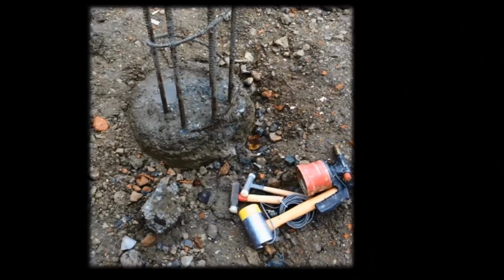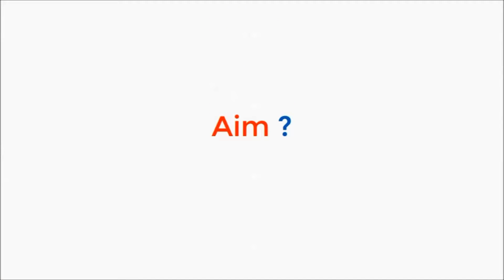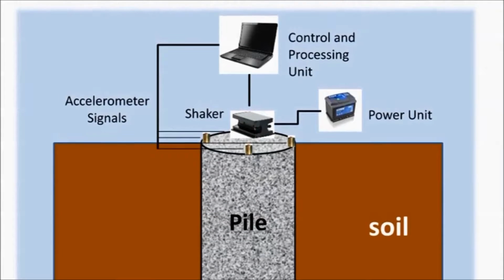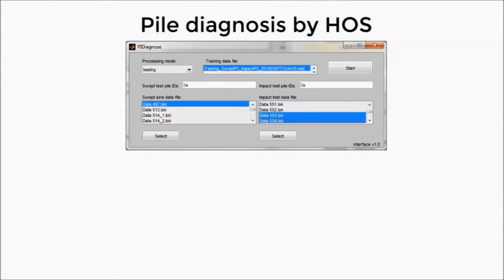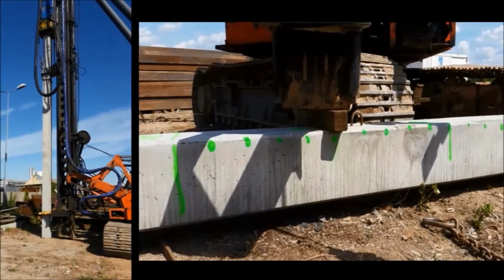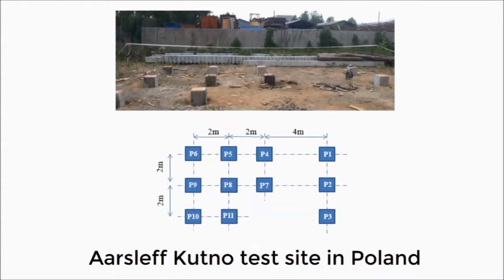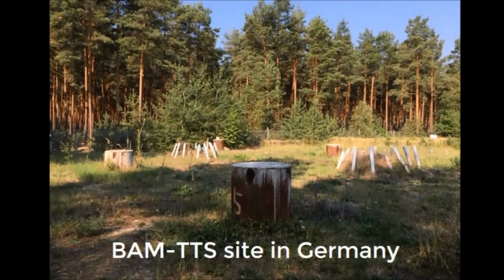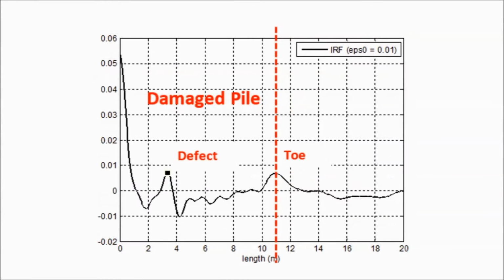PileInspect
PileInspect - Integrity Testing of Deep Foundation Piles is a three year research project sponsored by the European Commission under the Seventh Framework Programme (FP7) Research for the benefit of the SME Associations

PileInspect aims to develop ‘best practice’ for inspecting the integrity of deep foundation piles including cast-in-place and pre-cast concrete piles.